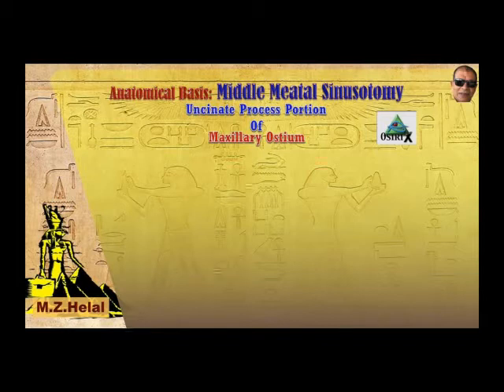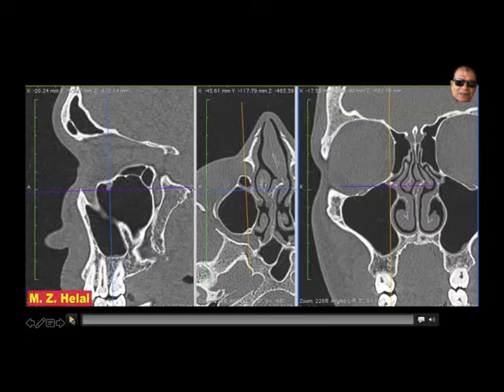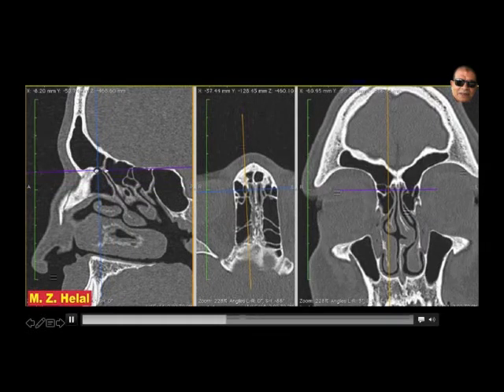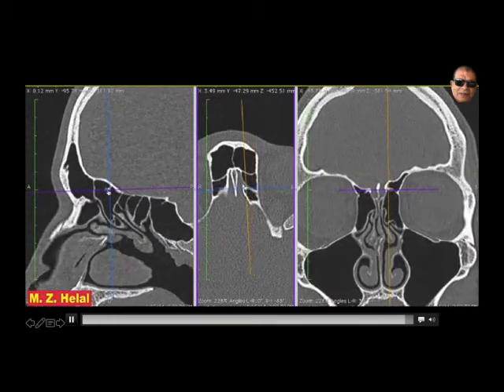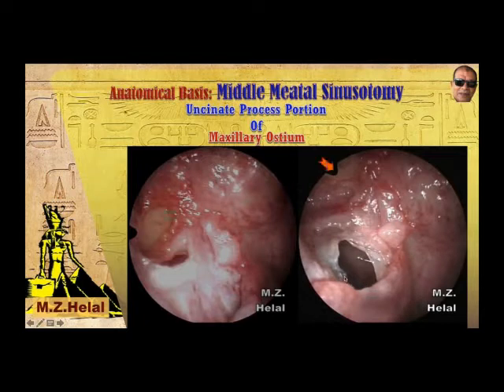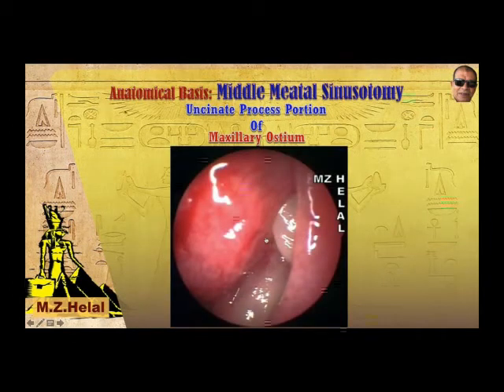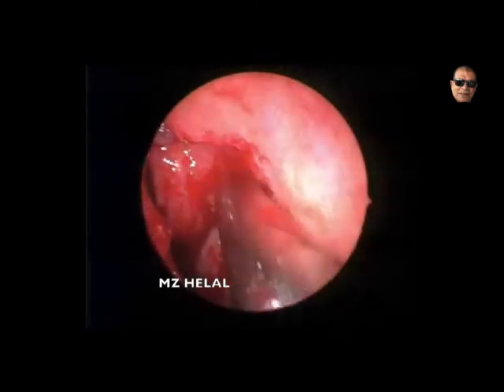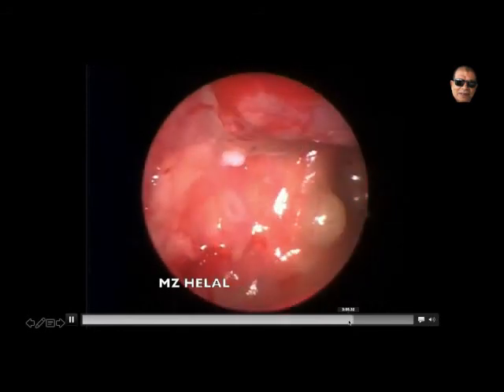Anatomical Basis For Middle Meatal Antrostomy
Uncinectomy of the part of the Uncinate Process related to the maxillary natural ostium is the key for successful Middle Meatal Antrostomy including the natural ostium.